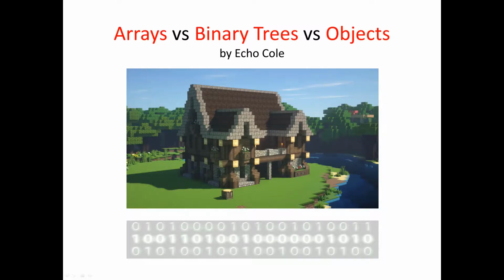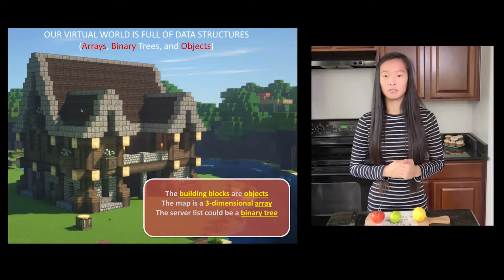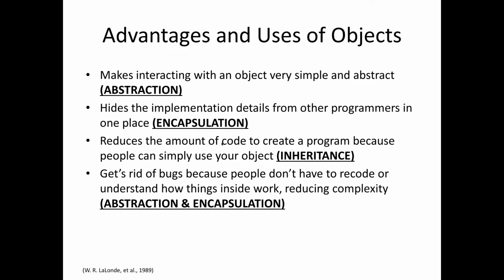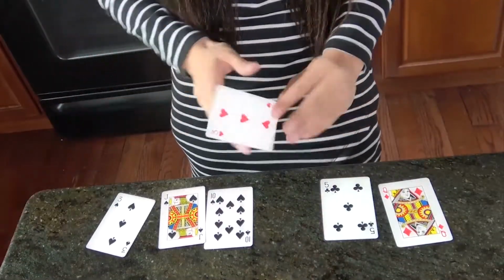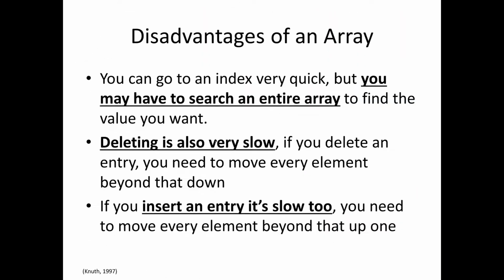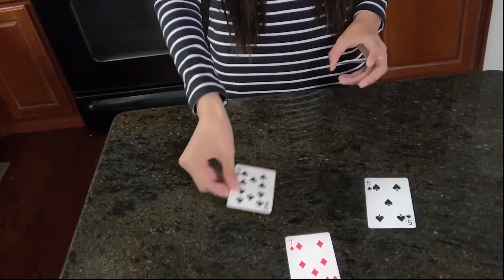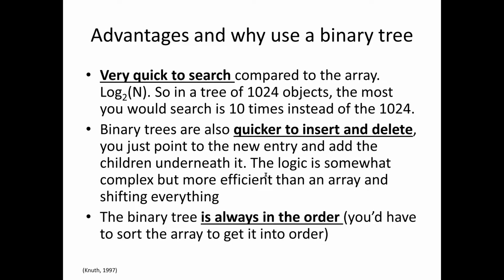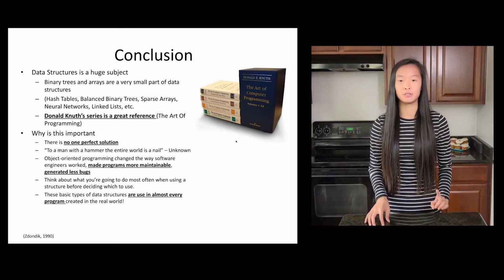Specialized concepts Speech Echo Cole v2